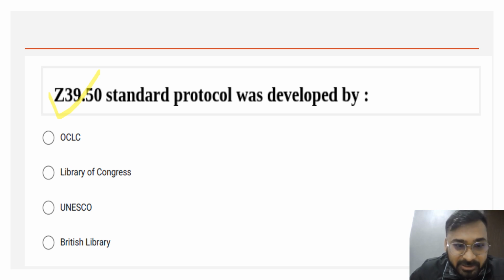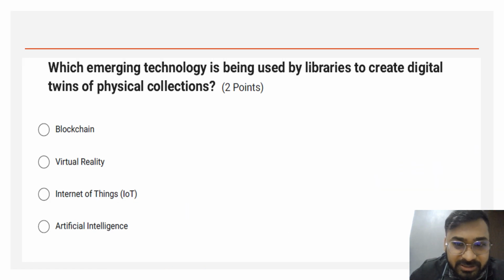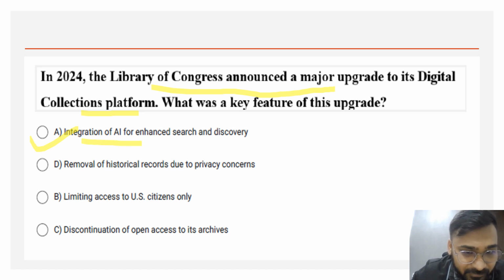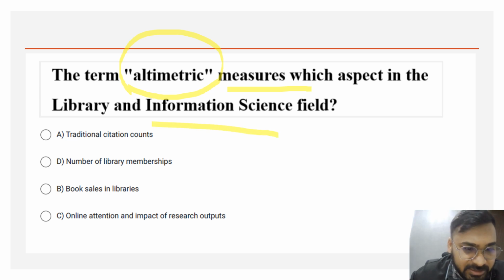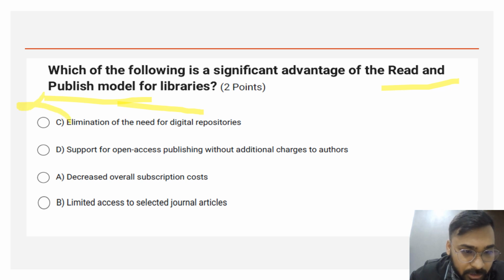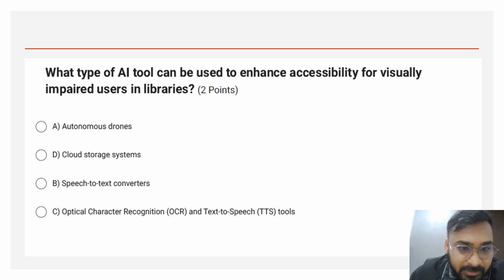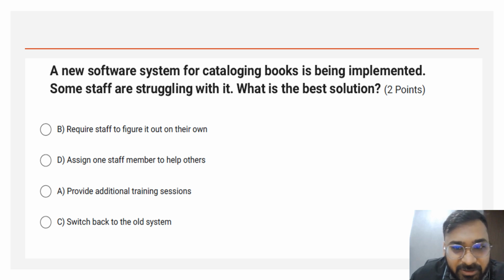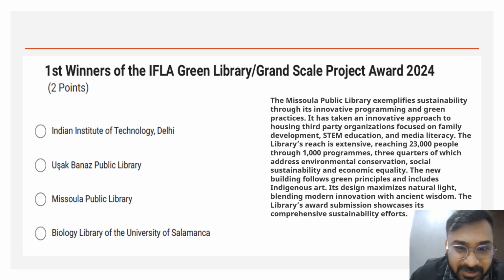📚🔥 LIS MCQ Challenge | Most Unique Questions LIS UGC NET JRF DEC 2024 🚀ugcnetexam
Welcome to the LIS Important MCQ Series for the LIS UGC NET JRF December 2024 exam! 📖
In this session, we’ll:
✅ Practice exam-focused MCQs from trending topics.
✅ Cover crucial areas like Classification, Digital Libraries, ICT, and Ethical AI.
✅ Share expert tips and explanations to help you succeed.

This series is perfect for aspirants looking to:
🔹 Strengthen their concepts.
🔹 Gain confidence through live problem-solving.
🔹 Stay updated on the latest trends in Library and Information Science.

💡 What you’ll learn today:
⿡ Real-time MCQ solving techniques.
⿢ Key insights on emerging topics like Open Science, IoT in Libraries, and Research Data Management.
⿣ How to tackle tricky questions effectively.

 for more live sessions, study materials, and preparation tips.